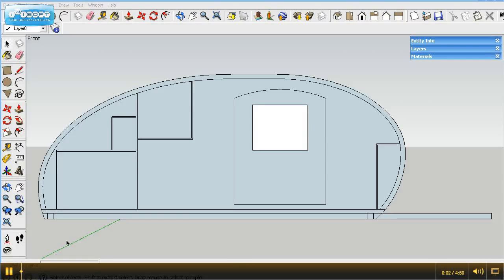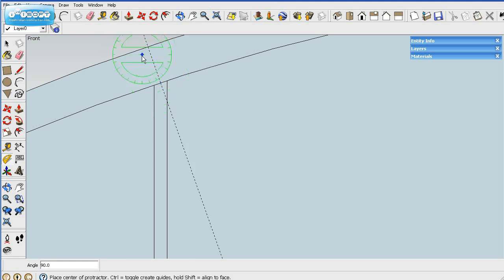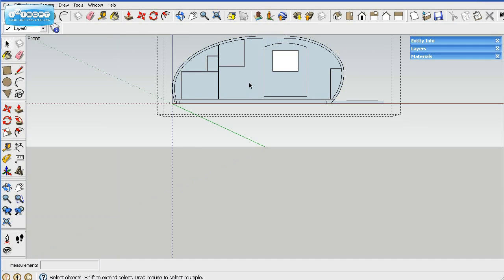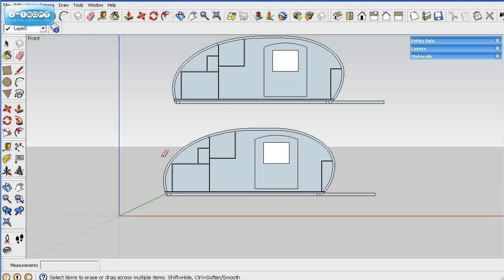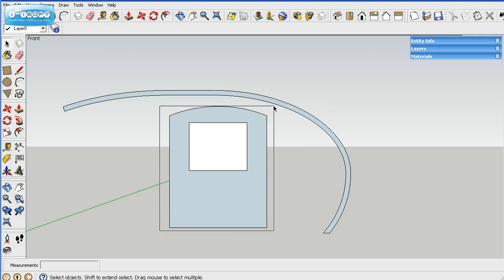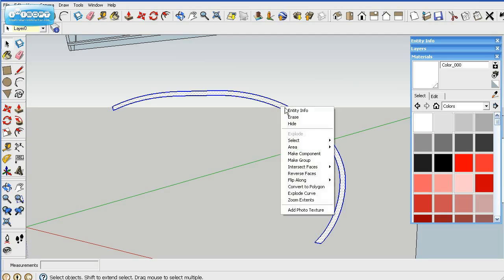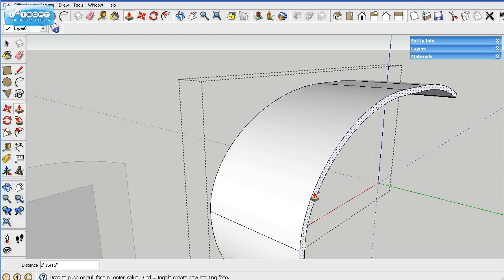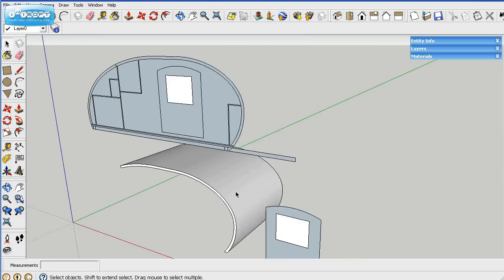Grumman 2 Teardrop Build Part 5 - Creating out shell in 3D